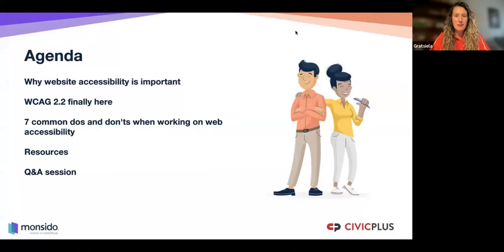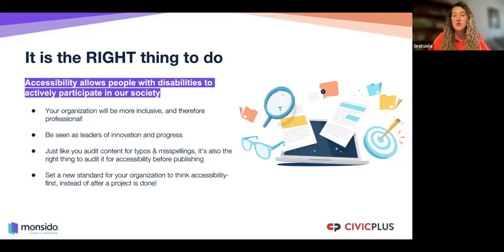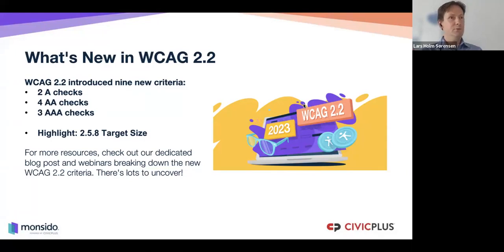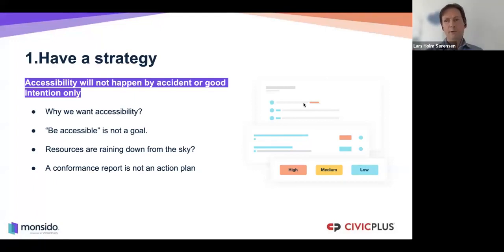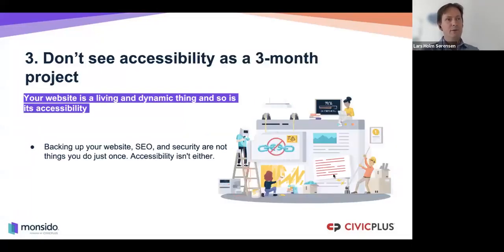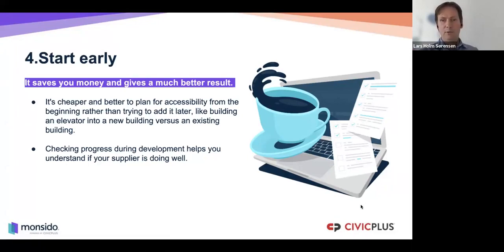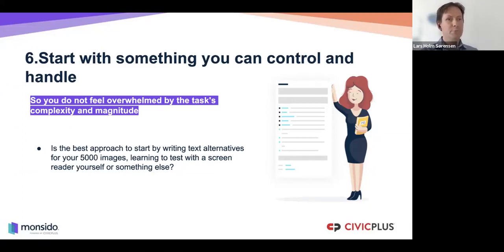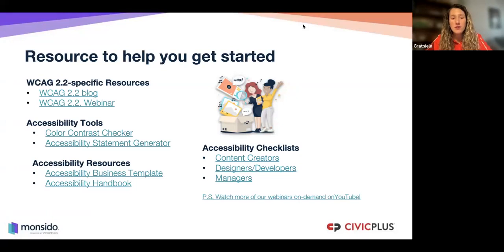The Dos And Don'ts of Website Accessibility 7 most common mistakes that web teams make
About Monsido
Monsido is a leading web governance solution designed to help organizations deliver a superior and inclusive user experience. With a cohesive suite of tools for web accessibility, website quality assurance, brand and content compliance, user consent management, and social and web content archiving. The Monsido Platform is trusted by teams worldwide to ensure their online communications are open, optimized, and compliant.

Time-saving monitoring and automation features make identifying, tracking, and fixing domain-wide issues a piece of the cake, so Monsido is the number one choice for effective website governance.

01:14 Host Introduction
05:20 Reasons to Focus on Web Accessibility
06:46 Accessibility Benefits Everyone
12:24 The Future of Web Accessibility
14:08  Web Content Accessibility Guidelines 2.2
19:07 Seven Dos and Don'ts When Working on Web Accessibility
27:22 Planning for Accessibility
31:58 Understanding Accessibility as an Ongoing Effort
40:39 Importance of Accessibility in Website Development
47:35 Understanding Web Accessibility Needs
53:05 Q&A Session: Latest WCAG Checks and Updates